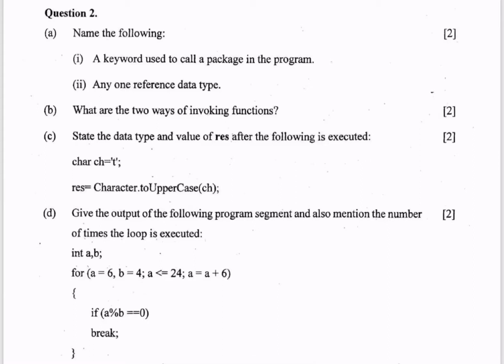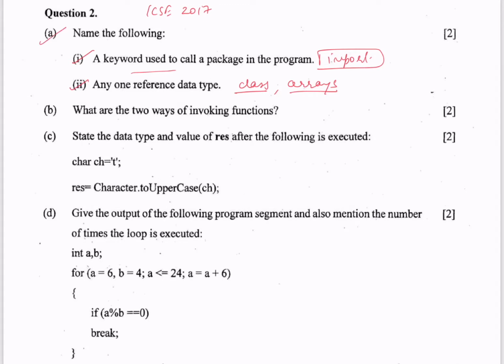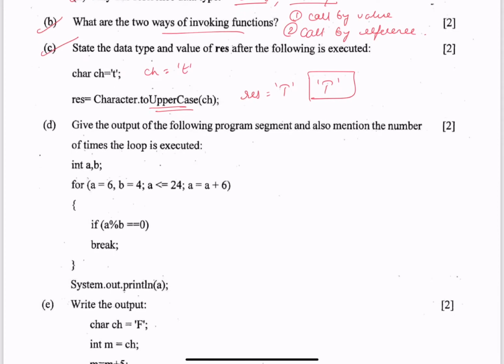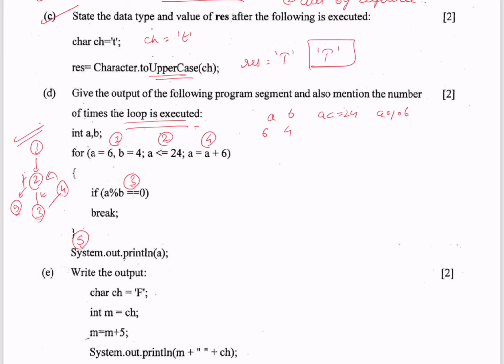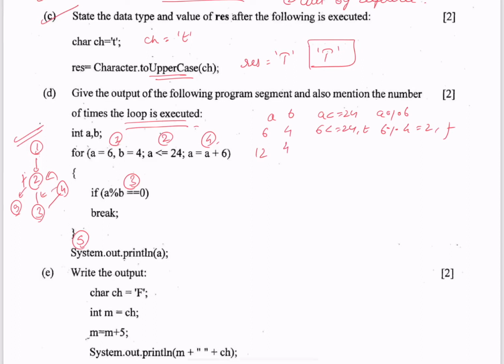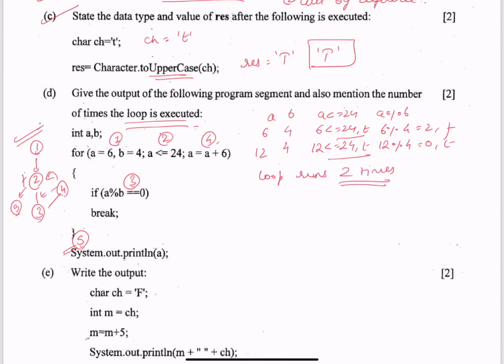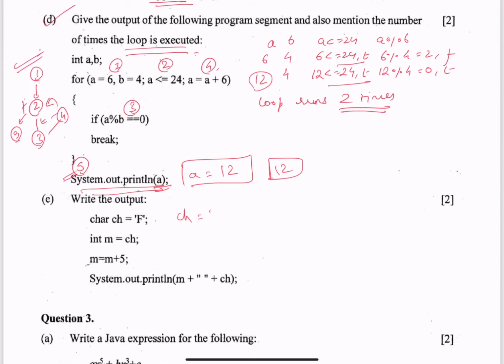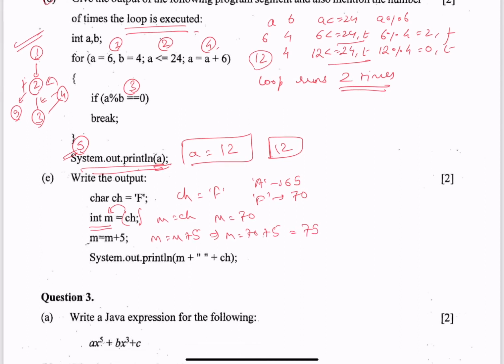ICSE Class 10 Computer Applications 2017 Q2 | Answers & Codes with Full Explanation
CSE Class 10 Computer Applications 2017 Board Exam | Question 2 (Java Objective Questions) – Step-by-step Solution.

Welcome to *CodeWithBK* — your go-to channel for ICSE Computer Applications Java solutions!

In this video, we solve *Question 2* from the *ICSE Class 10 Computer Applications 2017* paper, providing *answers with complete Java codes* and detailed explanations for each part.

What you’ll learn in this video:
- Step-by-step solutions to ICSE 2017 Q2
- Explanation of concepts tested in the question
- Java code answers for each sub-part of the question
- Tips for writing clean and efficient board-level code

Note:
- Q2(c) - return type is char.

This video is ideal for students preparing for the *ICSE Class 10 Computer Applications Board Exam* and wanting to fully understand Q2 of the 2017 paper.

📚 *Perfect for:*
- ICSE Class 10 Computer Applications students
- Java beginners looking for practical examples
- Students revising past year board papers
- Learners aiming to score full marks in coding questions